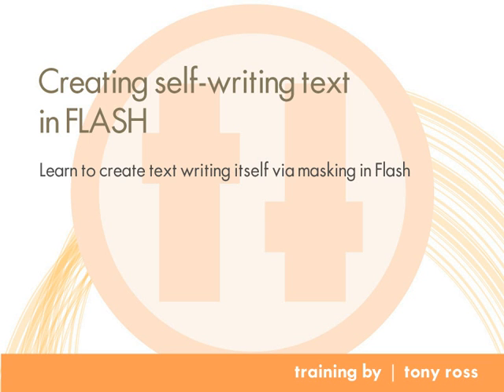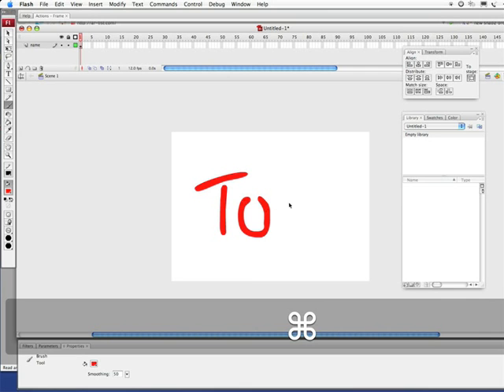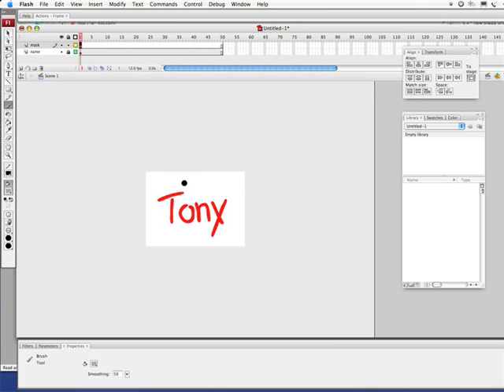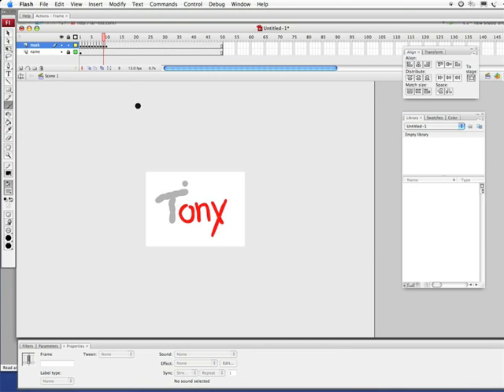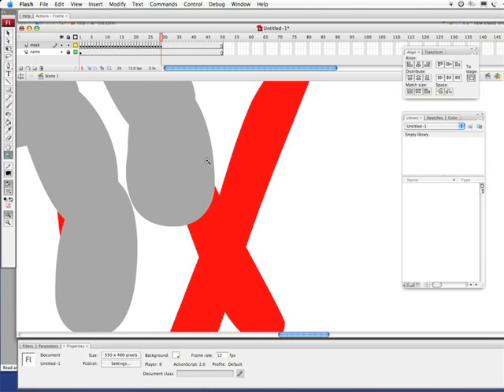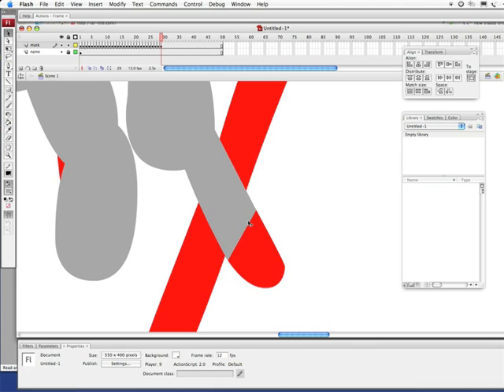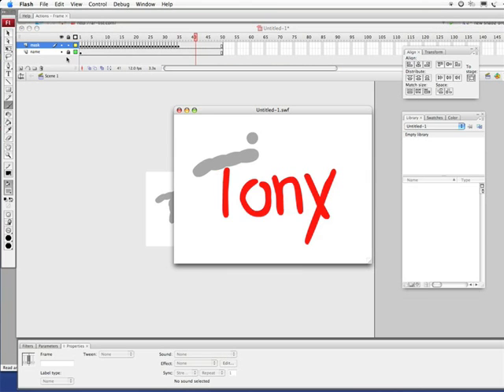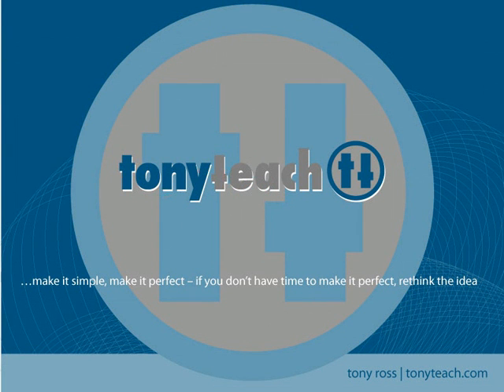Creating Self-Writing Text in Flash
In this video tutorial, Creative Cow leader Tony Ross demonstrates how to create text writing itself via masking in Flash. Tools used include Brush tool, Selection tool as well as masking.